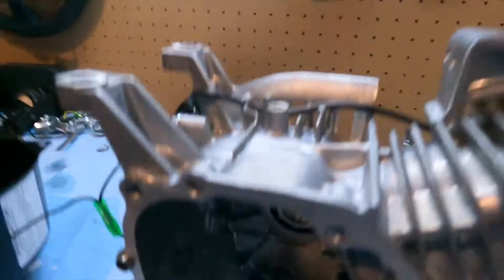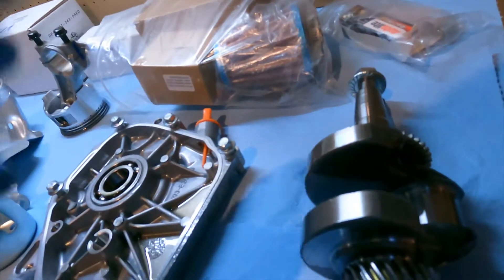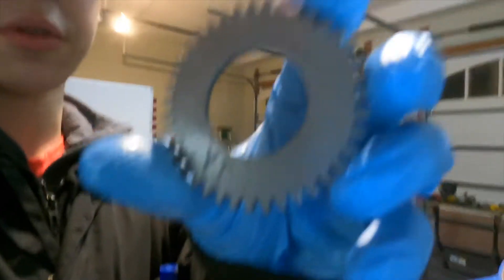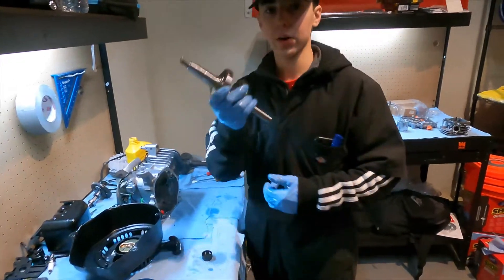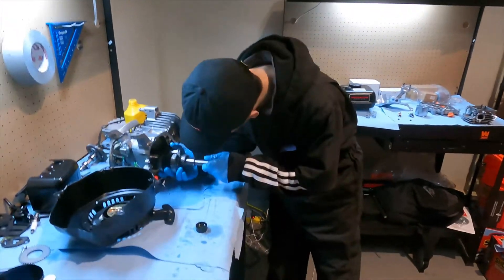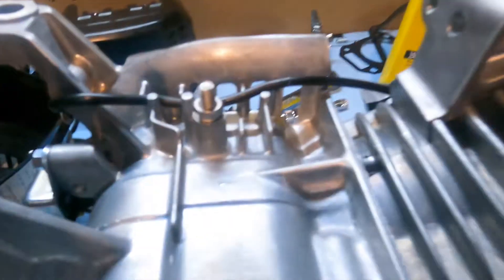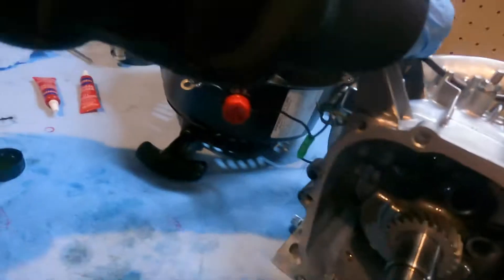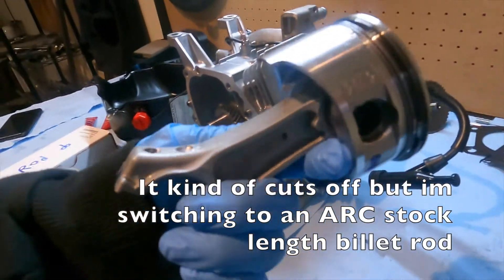Go kart build~road to 70MPH |predator 212 engine build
This is the second part to my multi part series of my go kart build. Today I build my non hemi predator 212 and it spits flames... I installed a stage 3 kit from go power sports plus or minus a couple things. I also installed a tachometer which I will hopefully make a separate video on how to install it. I didn't go into crazy depth on how to install it mostly because there are tons of other videos by creators like RBG, Cars and Cameras, and others. So this will likely be the least in depth vid of this series. The reason why this vid is so important is because this will be the power plant that will hopefully get us to the goal of 70MPH so we need a lot of power. We are aiming for 15hp for now and with head work maybe 20HP... Enjoy the vid!